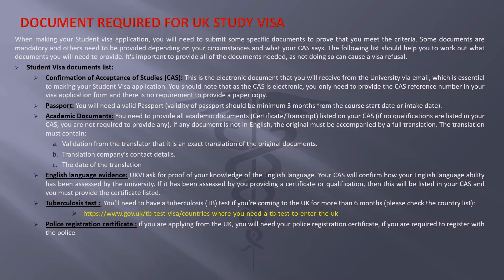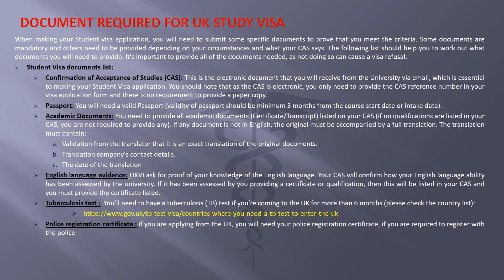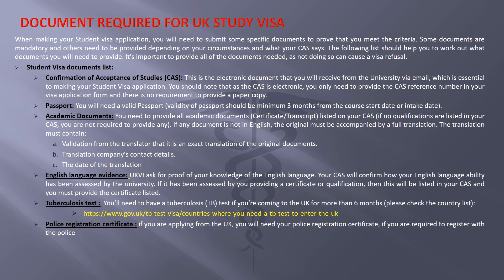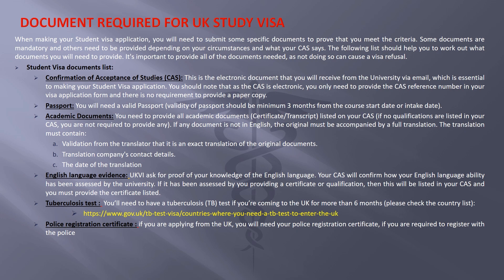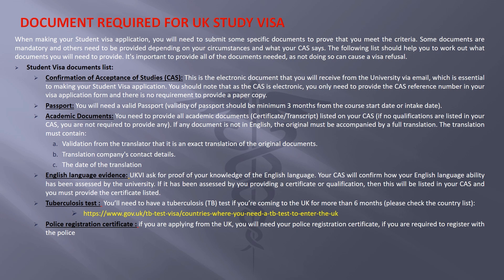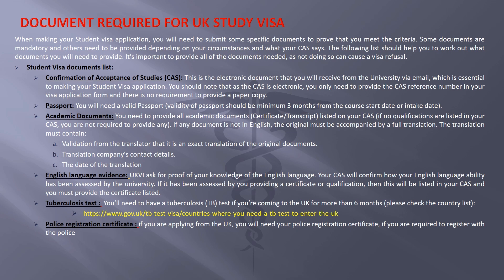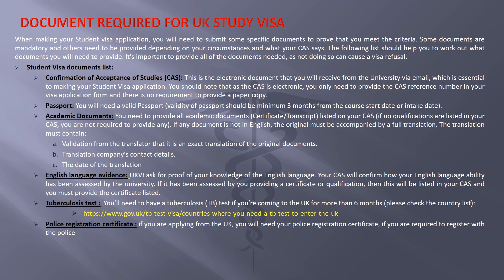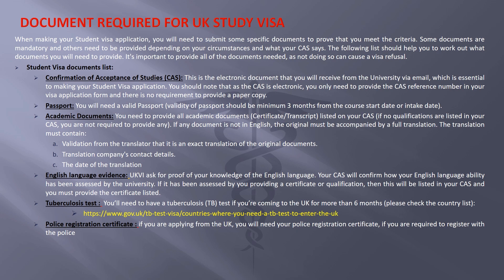Document Required for UK Study Visa